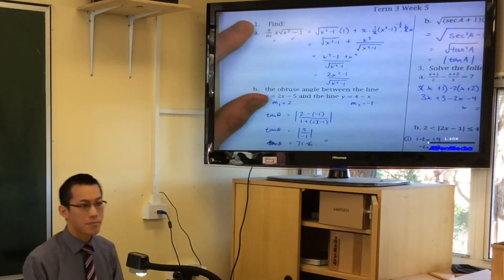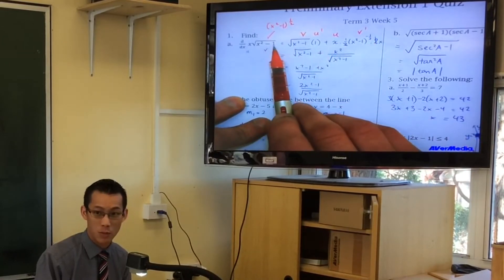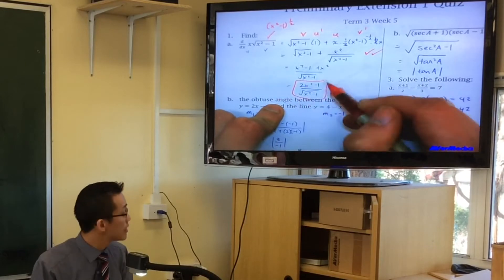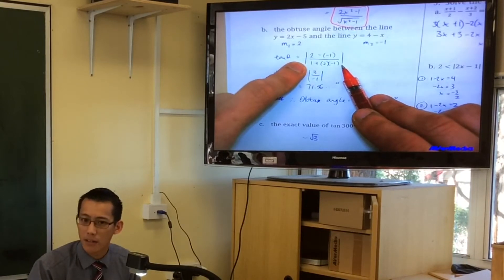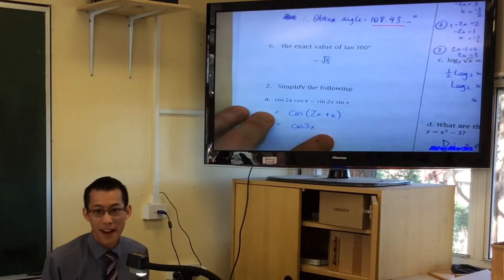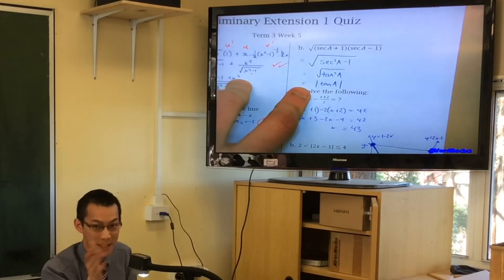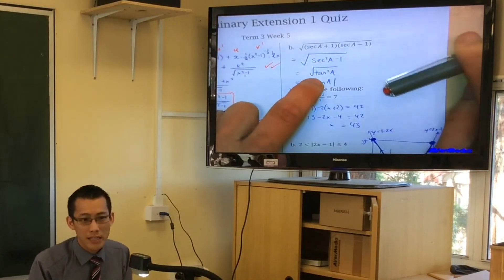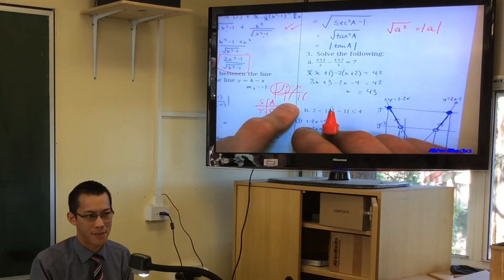Preliminary Extension 1 Assorted Quiz (#5: Differentiation & Trigonometry)